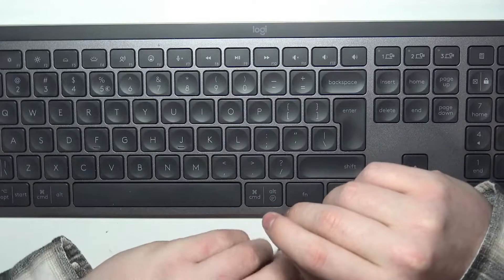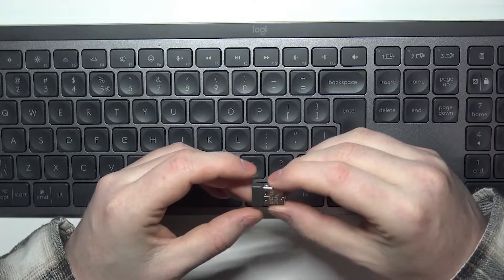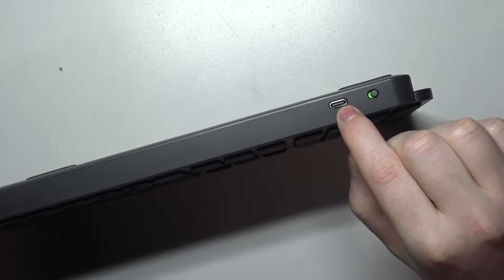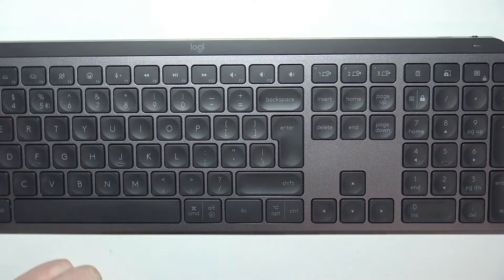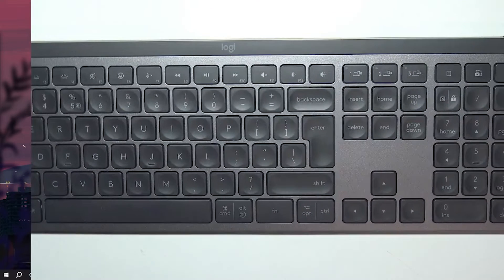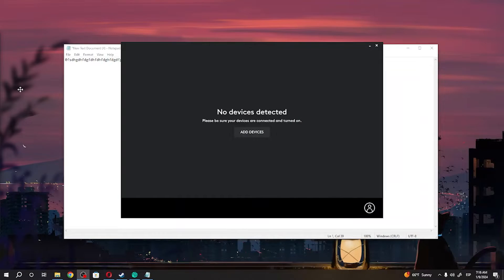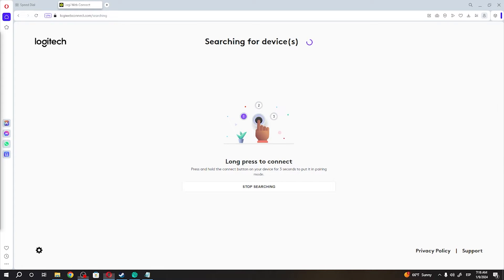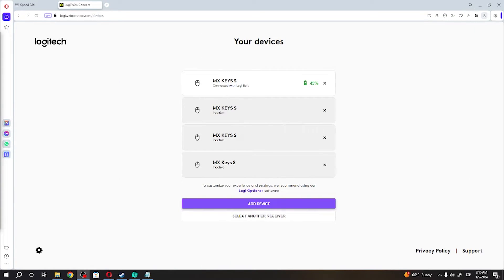How To Pair Logitech MXKeys S With PC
Experience seamless connectivity with your PC by learning how to pair the Logitech MX Keys S. This tutorial provides a quick and easy step-by-step guide, ensuring you can establish a stable connection in no time. Whether you're setting up your keyboard for the first time or reconnecting after a change, this video is your key to mastering the pairing process with your PC.

How can users effortlessly pair their Logitech MX Keys S with their PC for quick and reliable connectivity?
Are there specific controls or settings within the Logitech Options software or the keyboard itself dedicated to the pairing process, and where are they located?
Can users pair the Logitech MX Keys S with multiple PCs, and if so, how does the process differ?
What indicators or signals confirm that the Logitech MX Keys S has successfully paired with the PC?
How quickly can users initiate the pairing process between the Logitech MX Keys S and their PC?